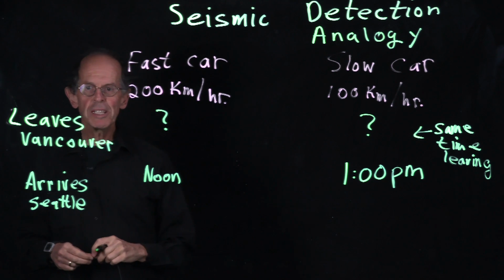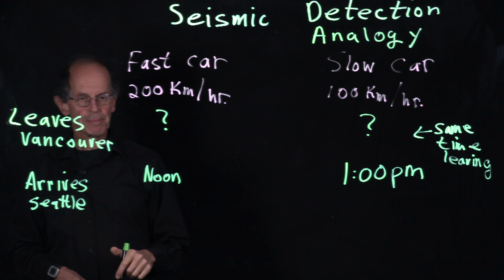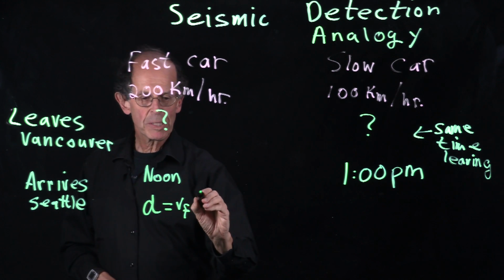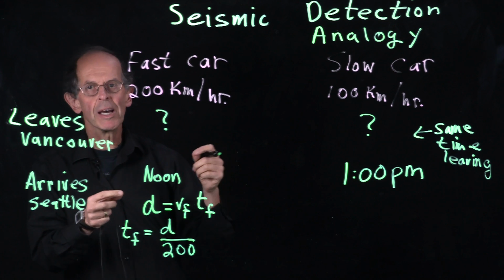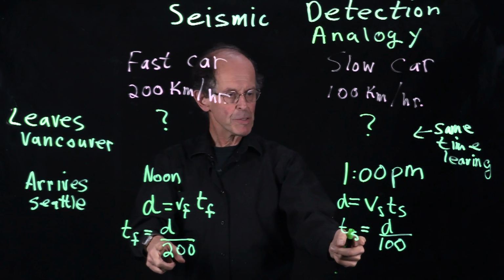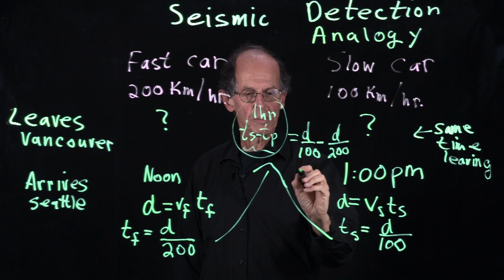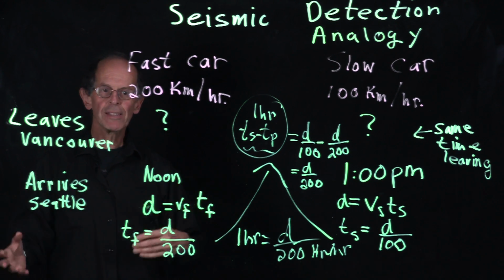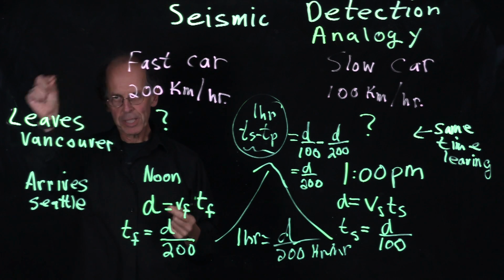Matt Nov3 SeismicDetection analogy